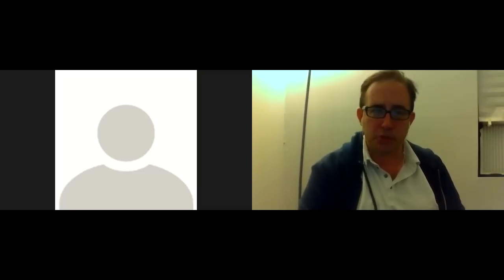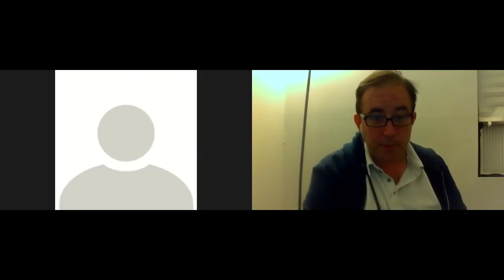The Everything Show 1962:Godzilla King Of The Monsters Numbers Too Low?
The Everything Show 1962 By Matrixlord212.
Matrixlord212 & Chris L.
King Ghidorah,